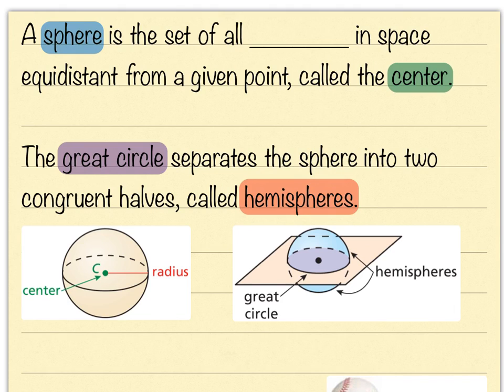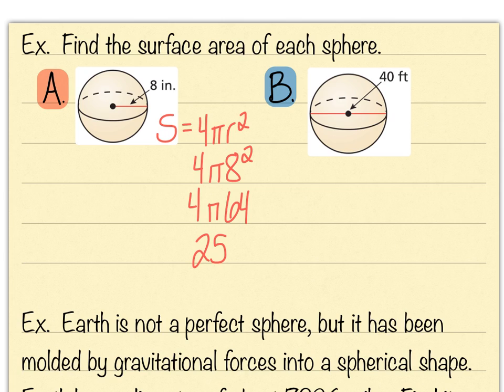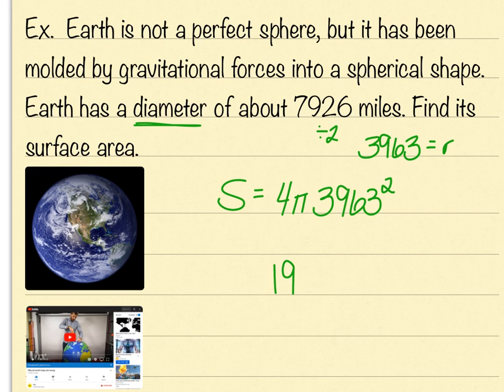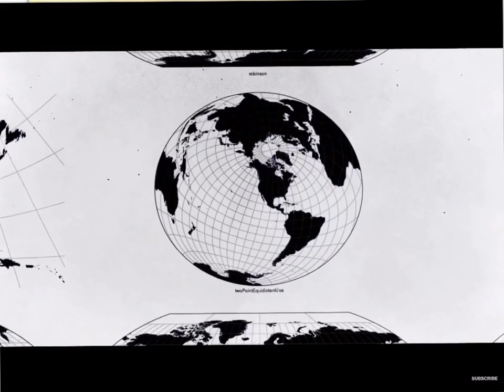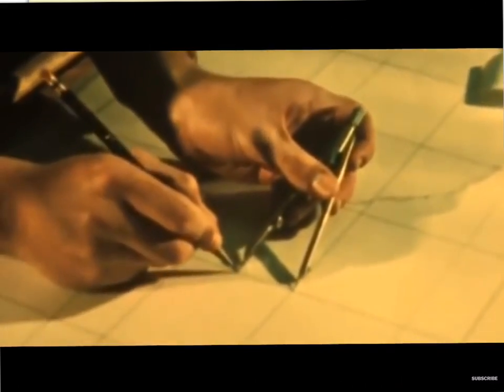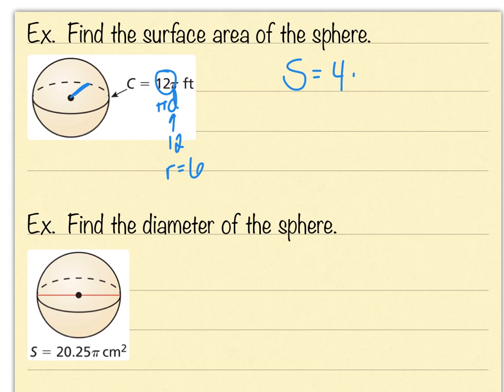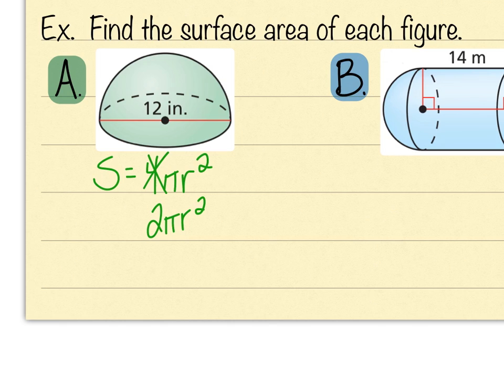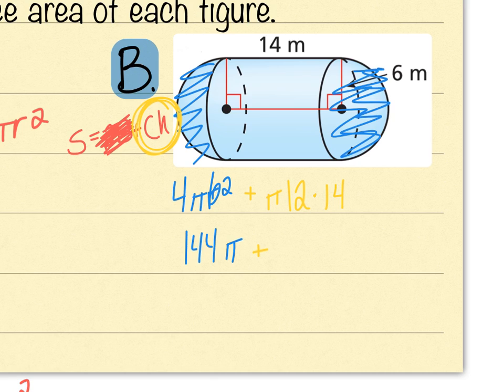8.4 Surface Area of Spheres